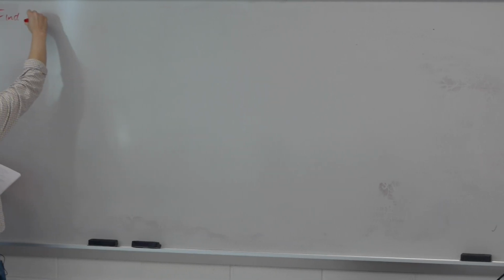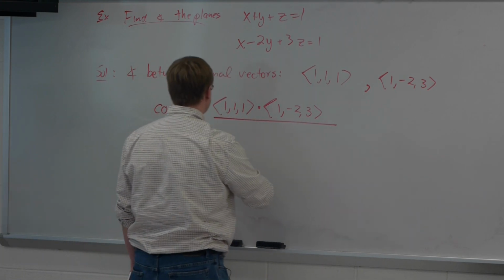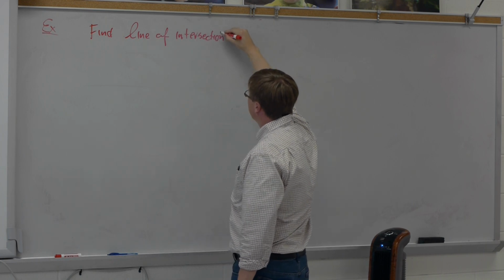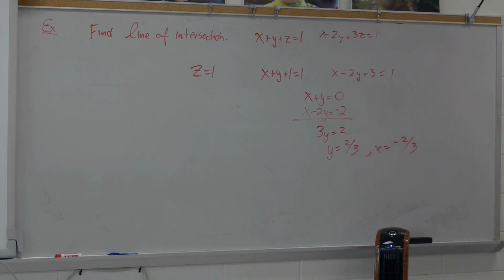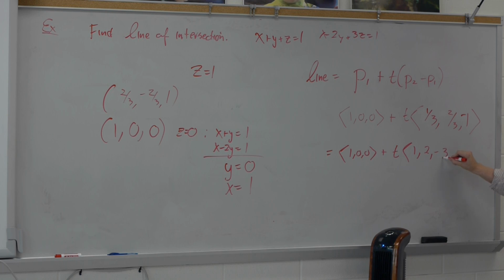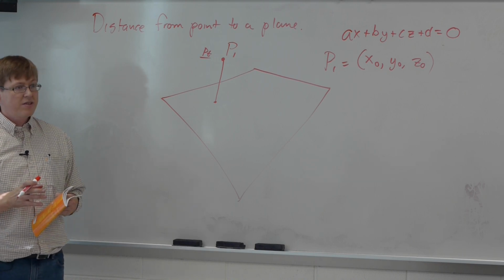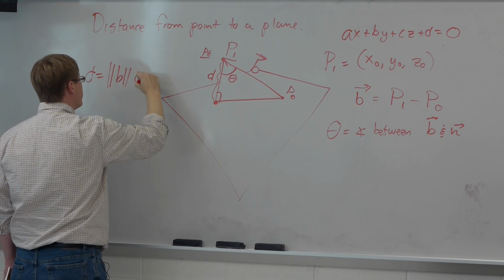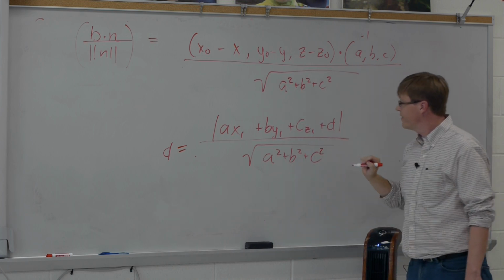Multivariable Calculus: Lines and Planes #2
A few problems involving lines and planes, and the beginnings of a distance formula.